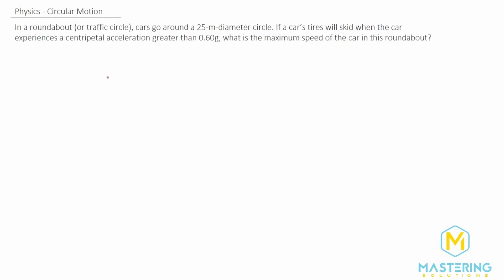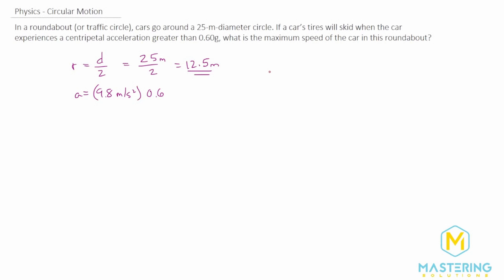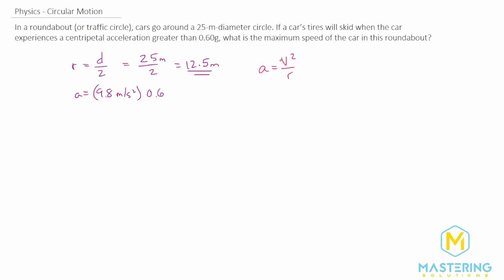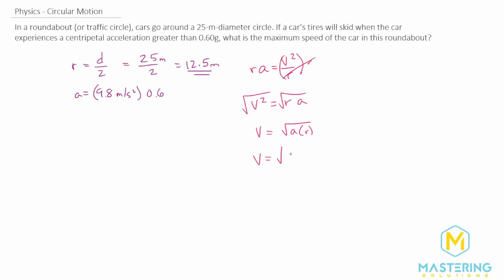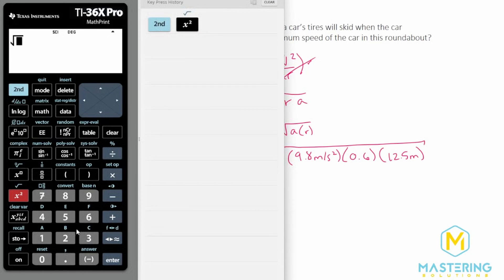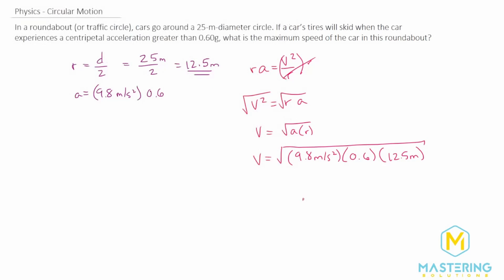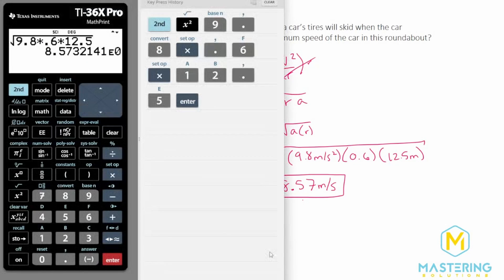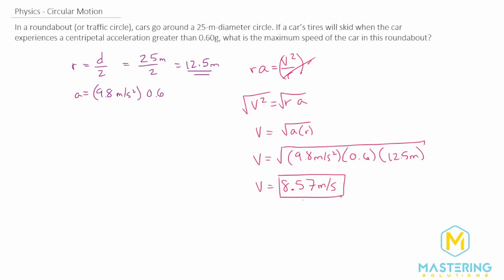3.40 Mastering Physics Solution-"In a roundabout (or traffic circle), cars go around a 25-m-diameter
Mastering Physics Video Solution for problem #3.40 "In a roundabout (or traffic circle), cars go around a 25-m-diameter circle. If a car’s tires will skid when the car experiences a centripetal acceleration greater than 0.60g, what is the maximum speed of the car in this roundabout?"